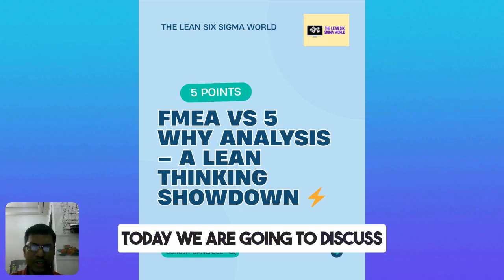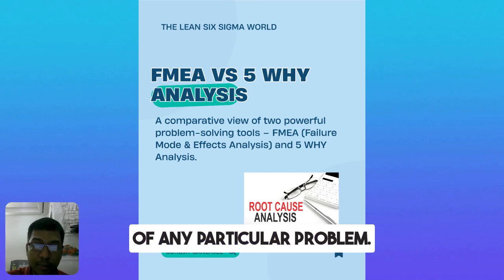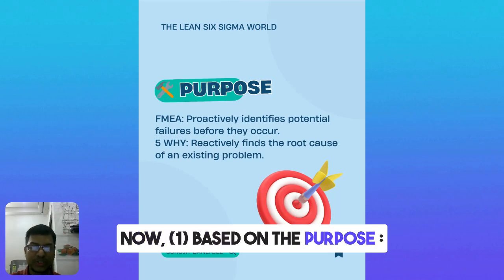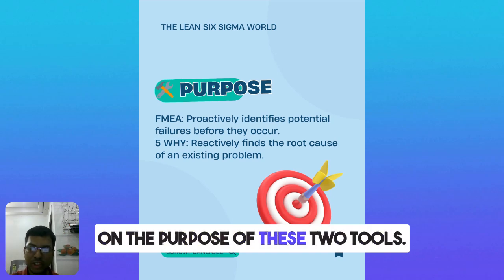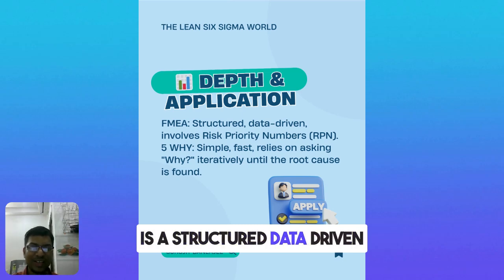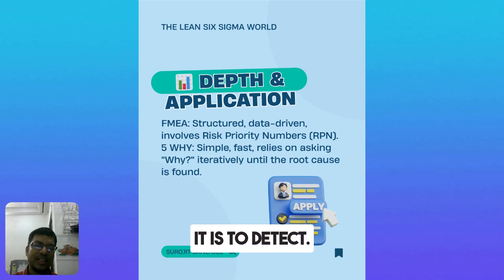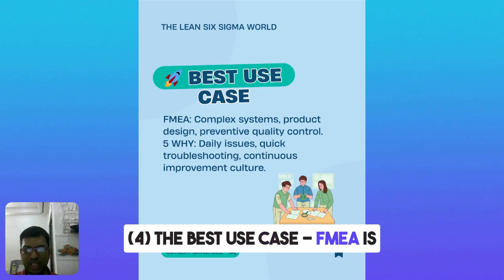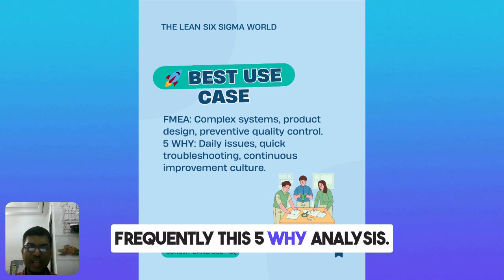FMEA VS 5 WHY ANALYSIS I The Lean Six Sigma World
🎯 FMEA vs 5 WHY Analysis | Lean Six Sigma Tools Explained

Which tool should you use – FMEA (Failure Mode & Effects Analysis) or 5 WHY Analysis? 🤔

In this video, we break down the differences, purpose, approach, and best use cases of both tools in simple words. Perfect for beginners and professionals looking to improve problem-solving skills! 🚀

✨ Learn:
✅ What is FMEA and when to use it?
✅ What is 5 WHY Analysis and why it’s effective?
✅ Key differences between FMEA vs 5 WHY
✅ Which tool is preventive vs corrective?
✅ Real-world applications in Lean Six Sigma

🔎 Top 5 User Queries:
1. What is the difference between FMEA and 5 WHY?
2. FMEA vs 5 WHY Analysis explained
3. When to use FMEA and when to use 5 WHY?
4. FMEA example vs 5 WHY example
5. Lean Six Sigma tools comparison